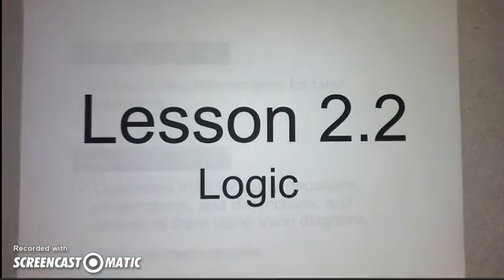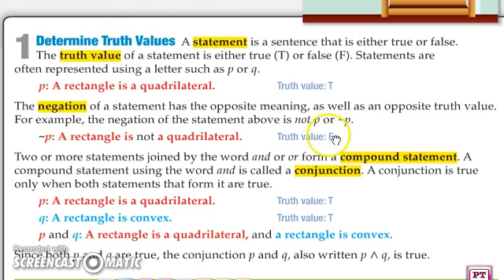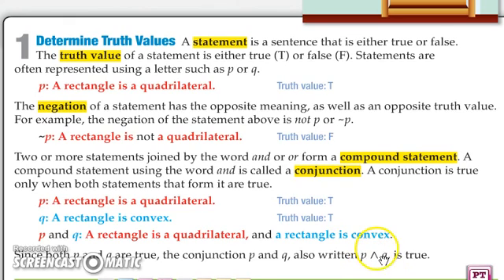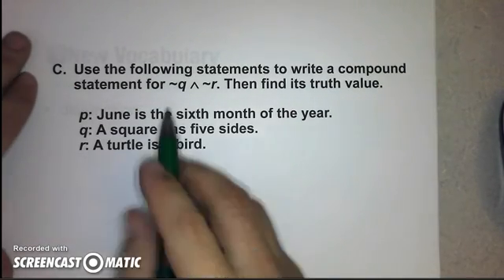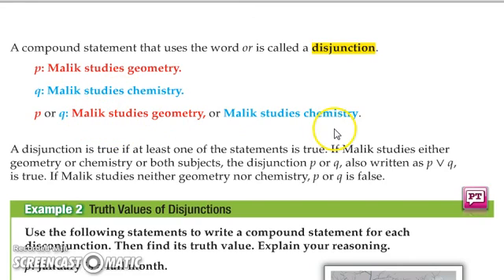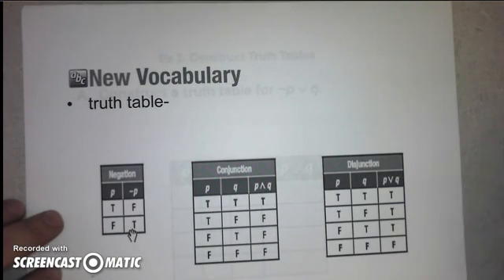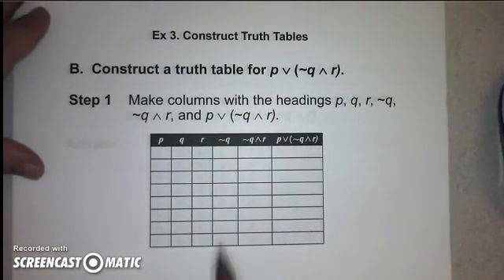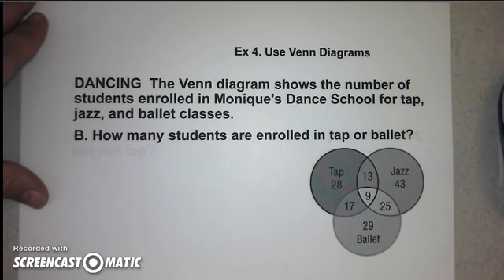2_2 Logic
Objectives: Determine truth values of negations, conjunctions, and disjunctions, and represent them using Venn diagrams.